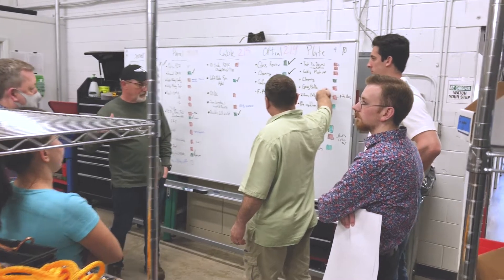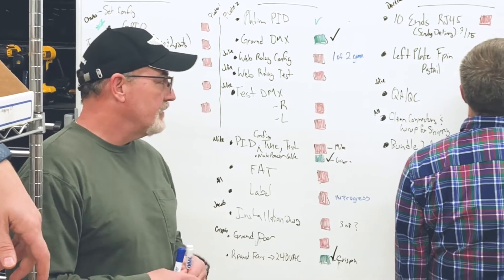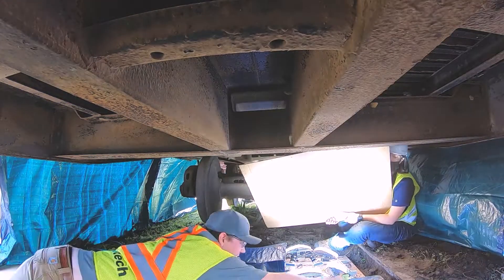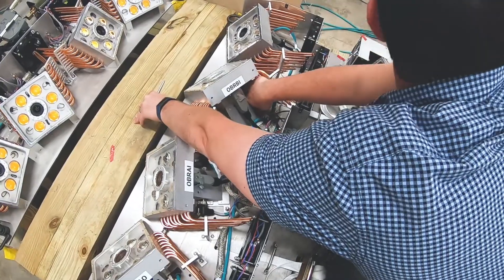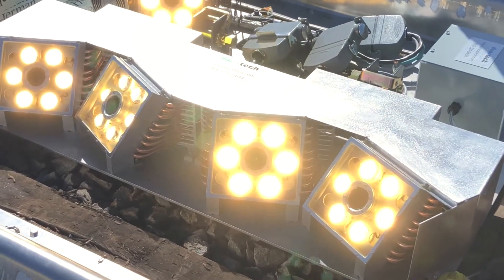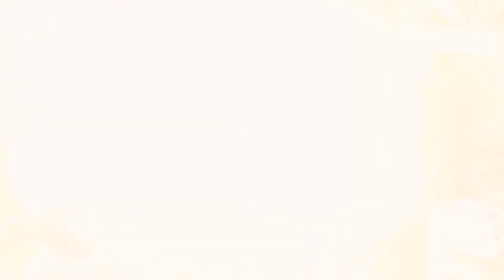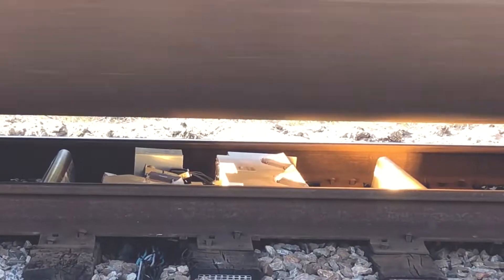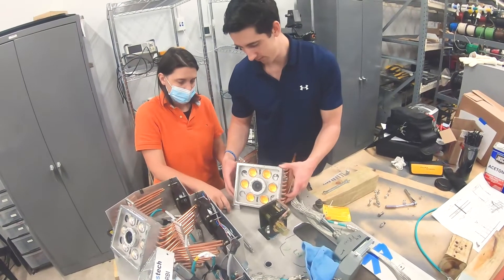obliquevue™ Origin Story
The obliquevue™ is the first of a new generation of AI based inspection systems being developed by Duos as a part of a new “rapid development” initiative started in late 2020.  Rapid development's objective is to respond dynamically to customer requirements for systems that will work within existing operations and without requiring major changes to operational practices.  This system provides ten new visual perspectives at oblique angles underneath a railcar.